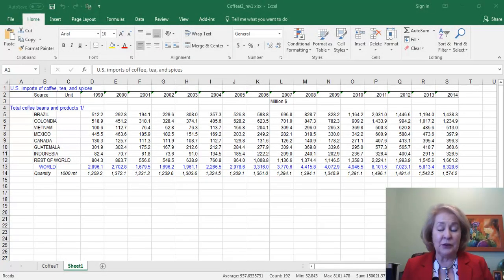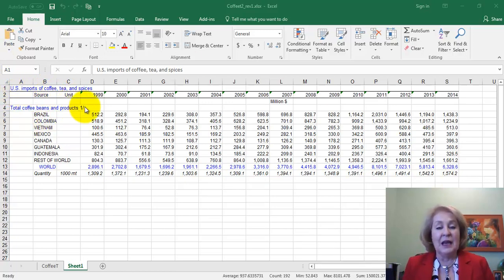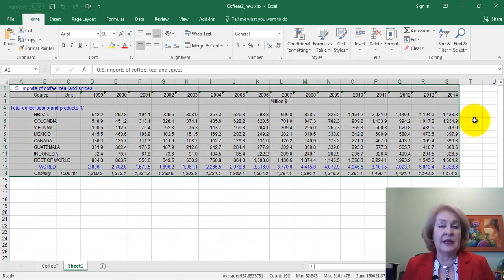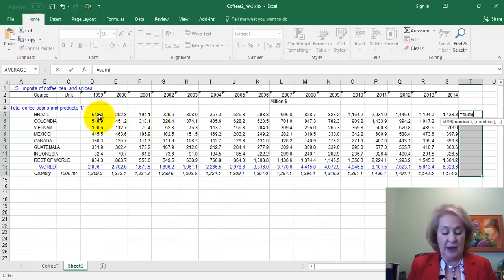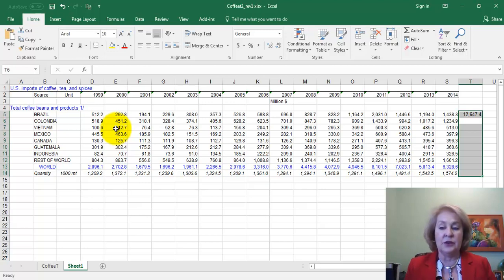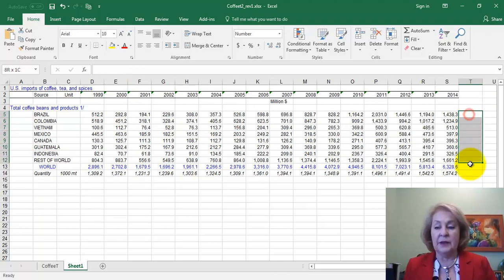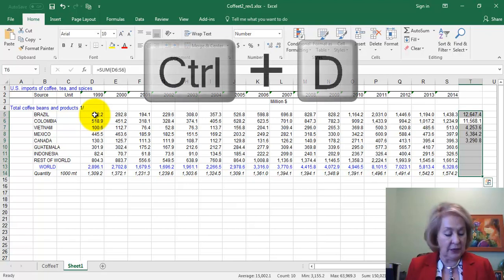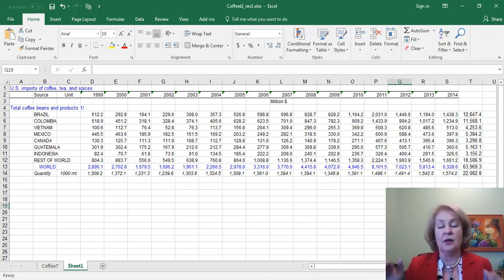Excel Shortcuts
Shelley Kais from Kais E Systems